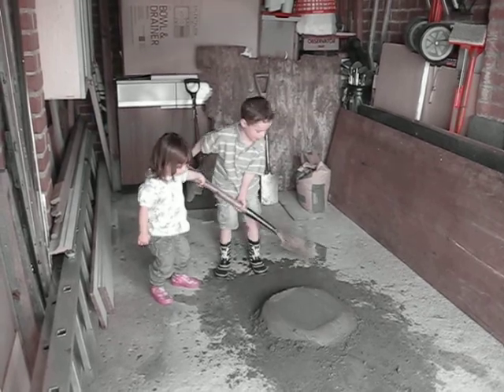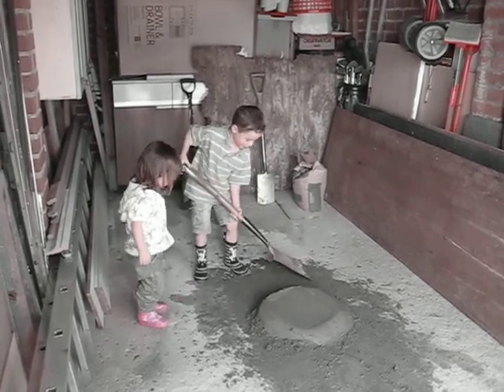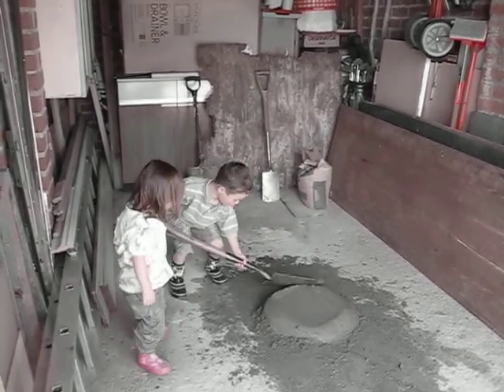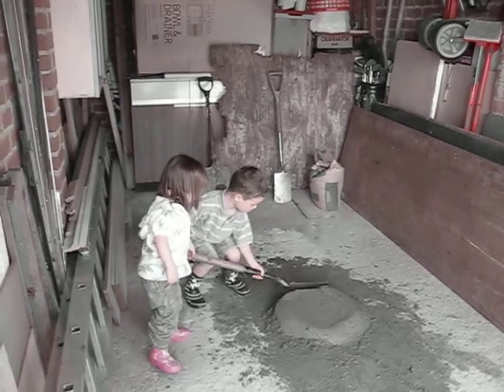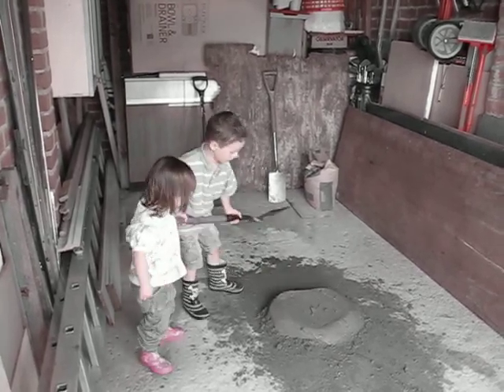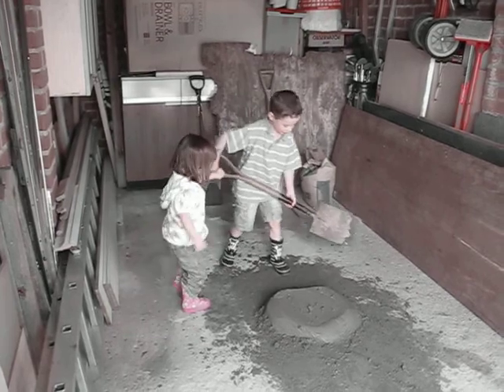Charlie-Amelia Building Work